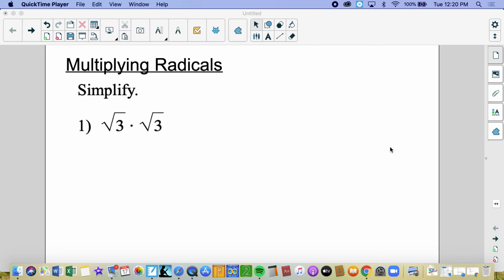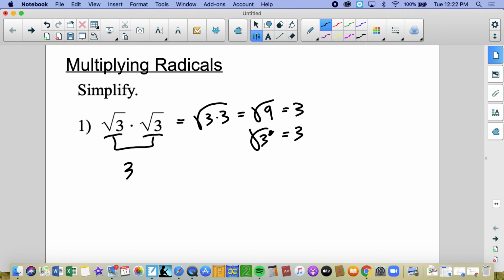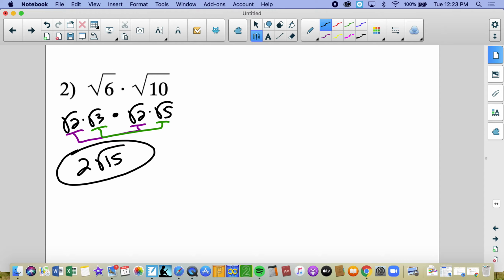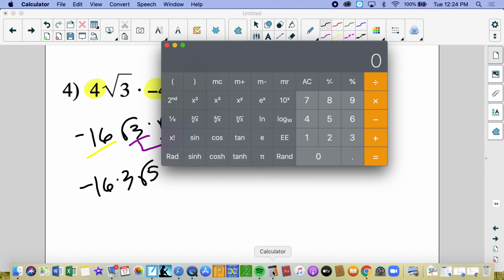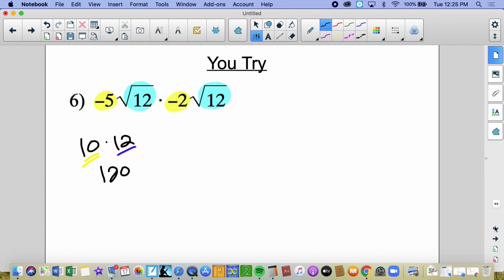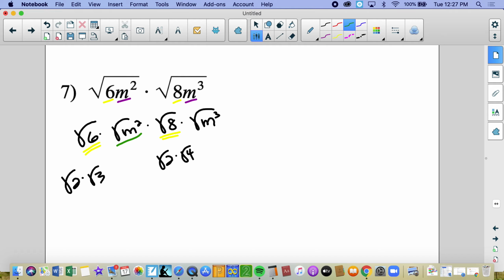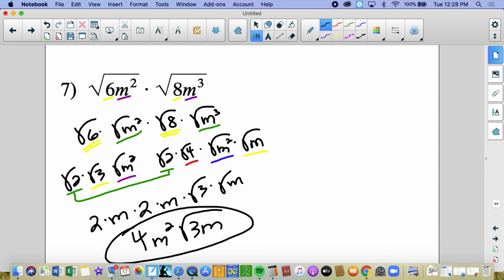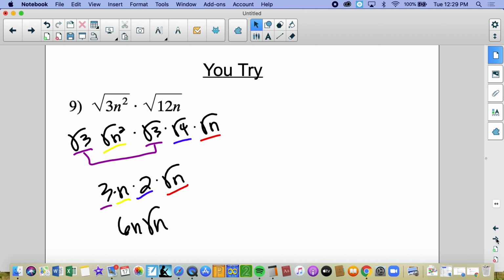Multiplying Radicals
A demonstration on how to multiply radicals with and without coefficients and some with variables.